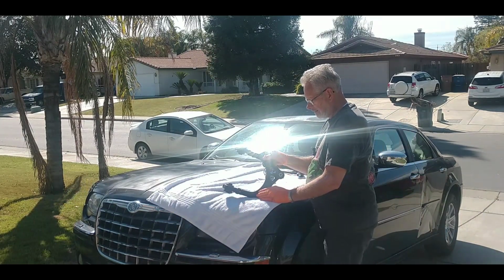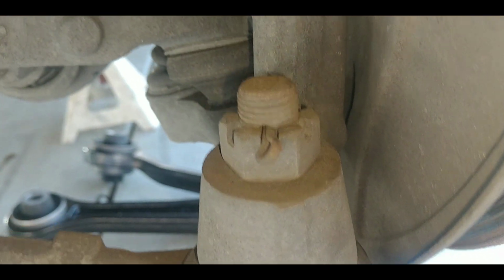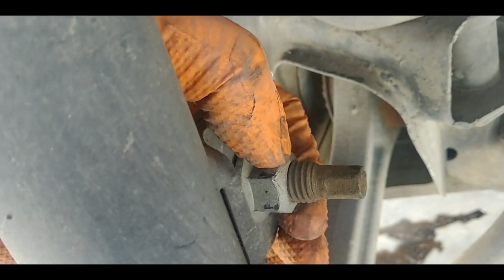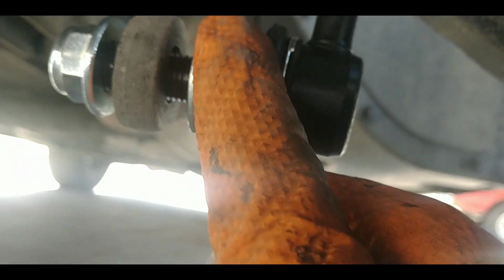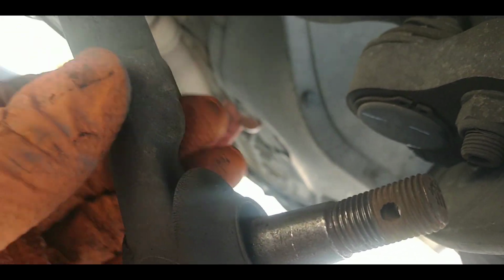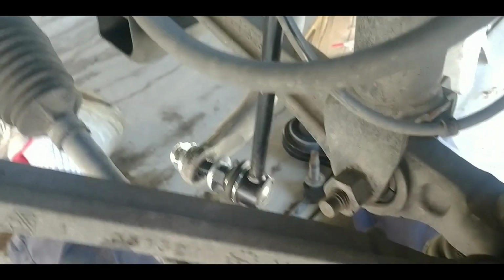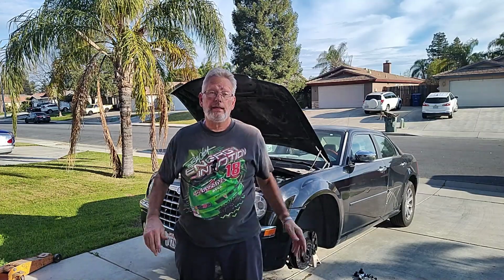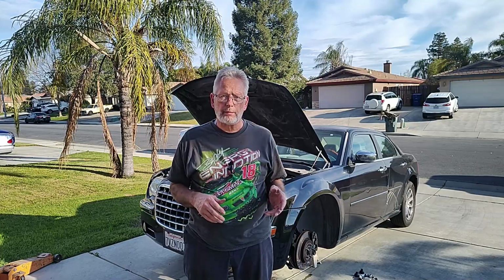2006 Chrysler 300C Outer Tie Rod & Stabilizer Bar Replacement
This is the final video in this 3 part series on the front end parts of this 2006 Chrysler 300C. Most of these 3 are fairly straight forward - the only part that is super challenging is getting lower Ball Joint out - which will need a press and someone that knows what they are doing.

If you have any questions and/or suggestions, please leave them in the Comments section, and I will respond as necessary.